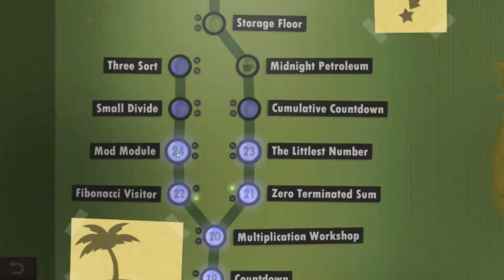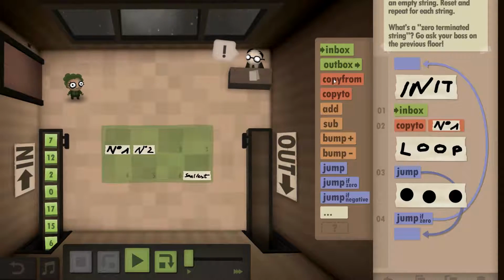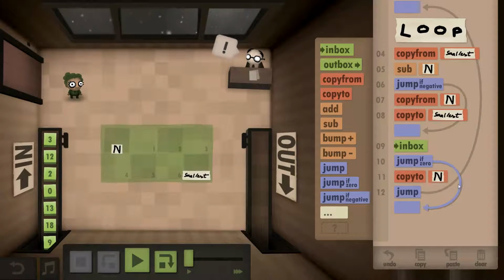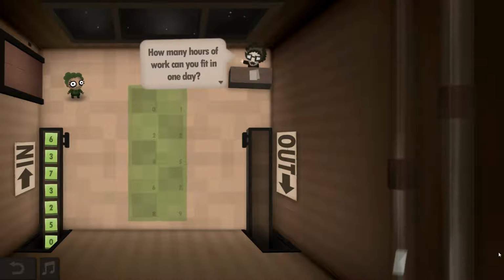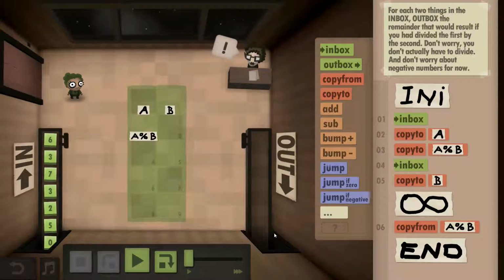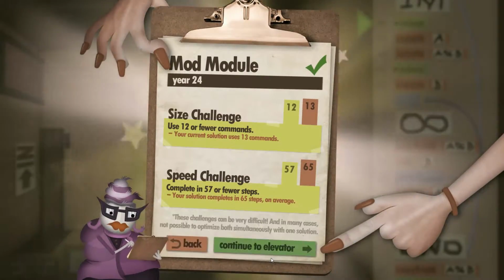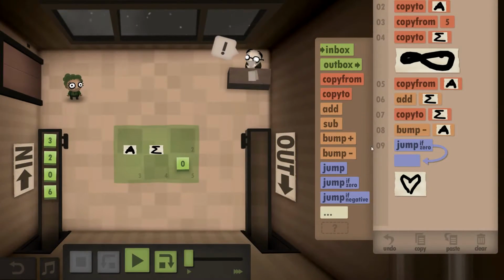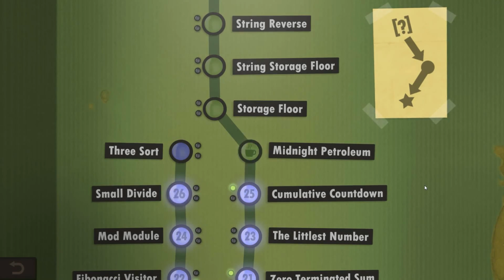Human Resource Machine (07) - Lvl 23 to Lvl 25